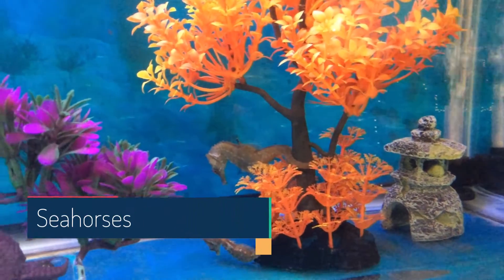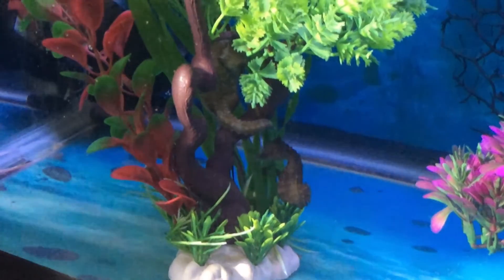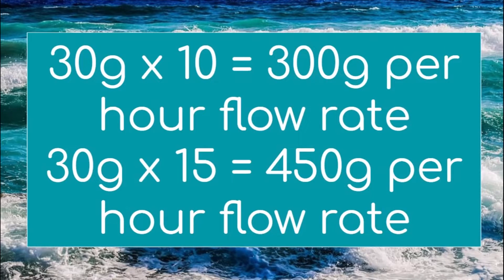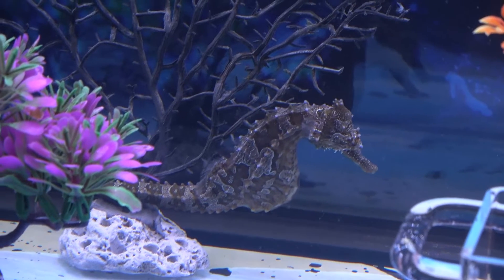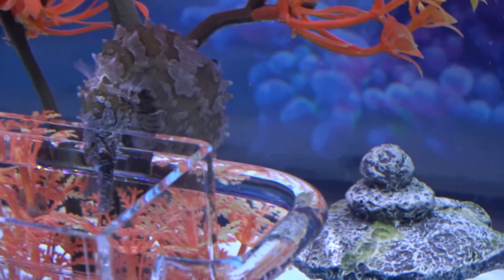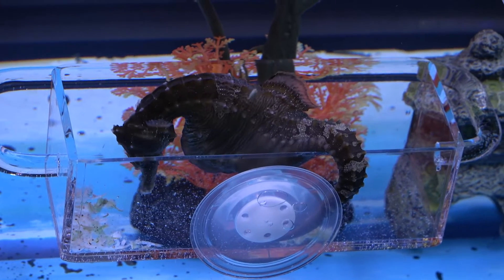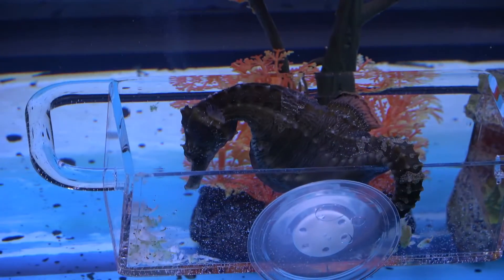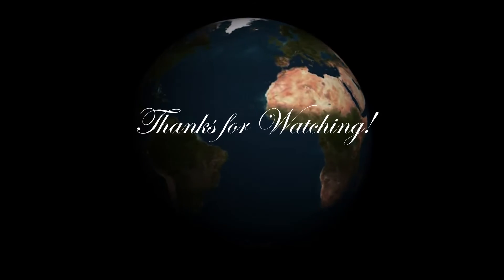Keeping Dwarf and Large Seahorses Together in the Same Aquarium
Theoretically, these two extreme sized seahorses could be kept together in the same aquarium, but they do best with living conditions that are optimal for their size.